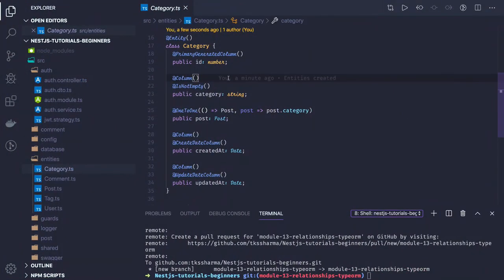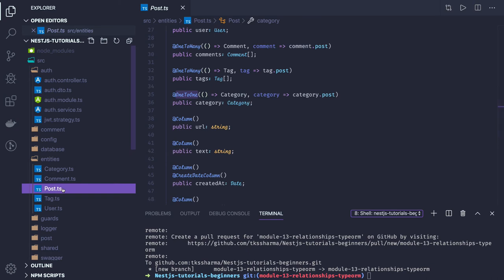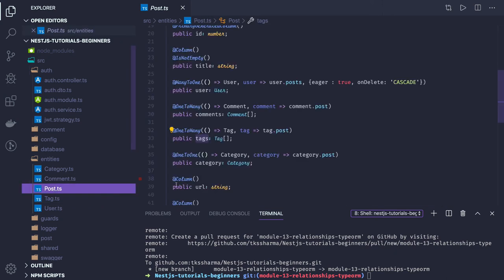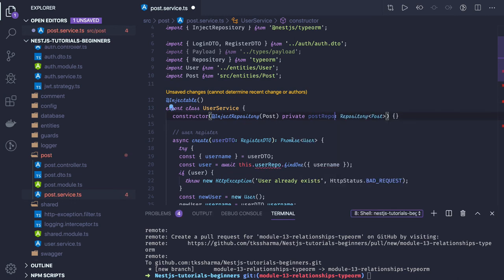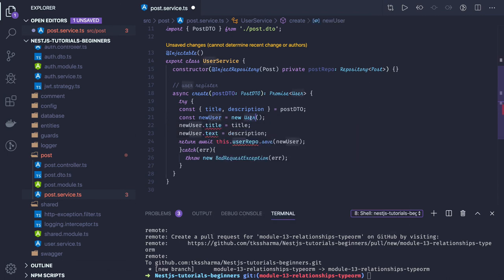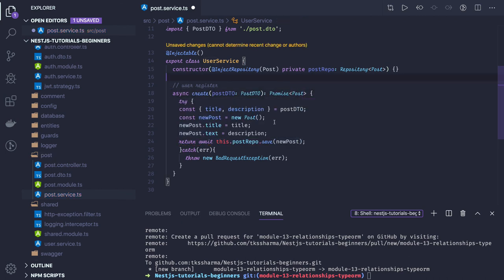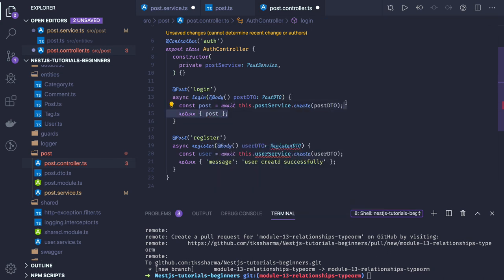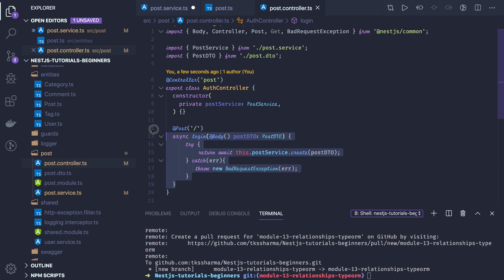NestJS Tutorial for Beginners (Crash course) With Mysql & TypeORM #31